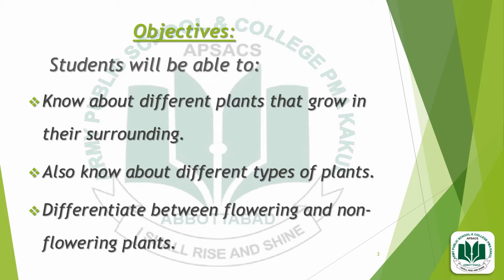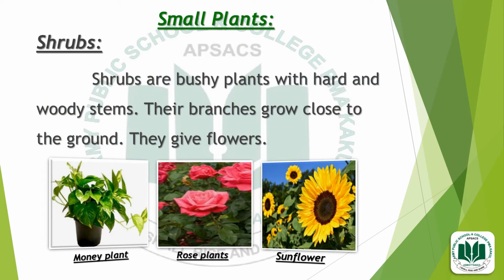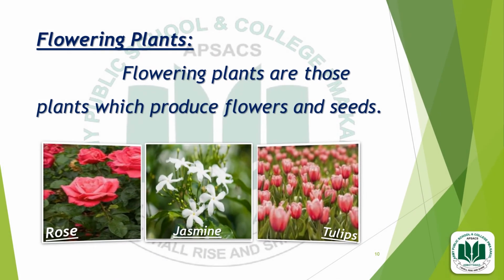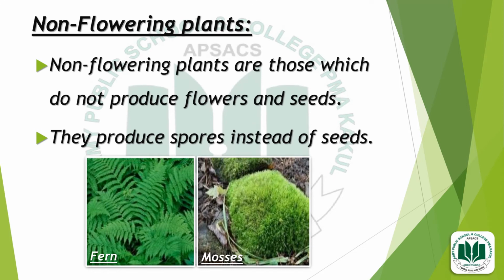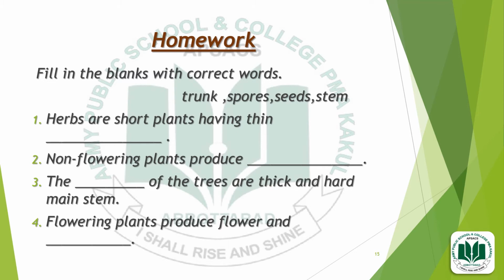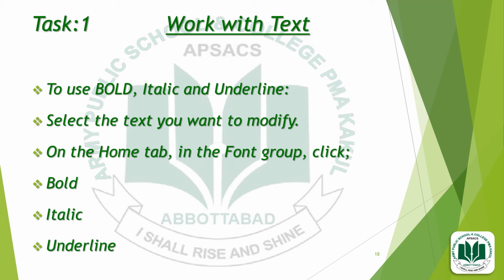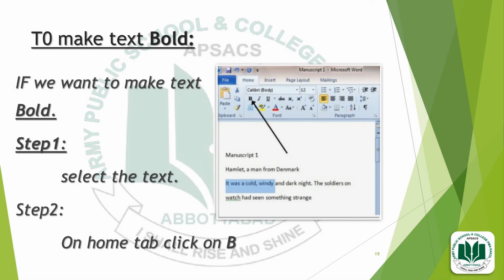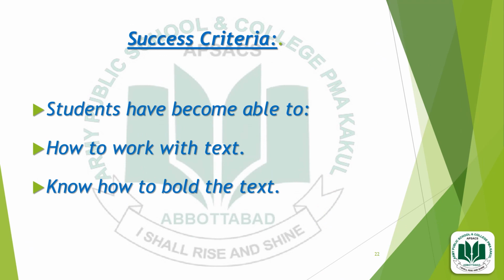Class II Week 9 Integrated Studies Chater 4 Plants